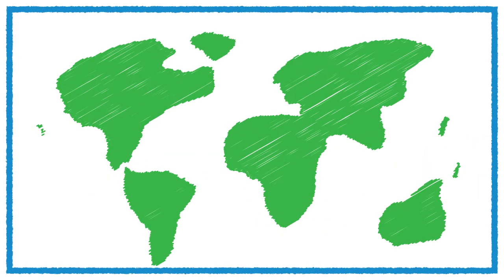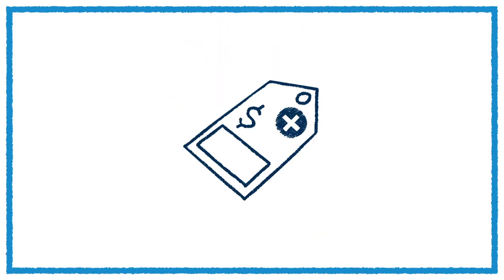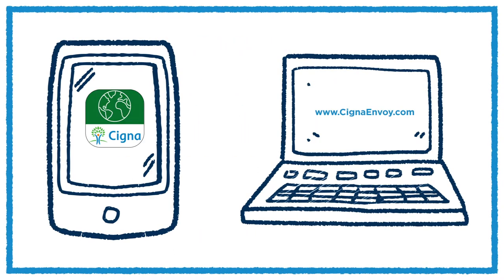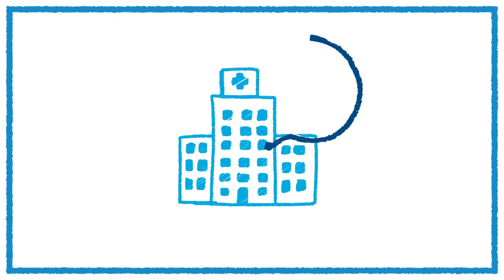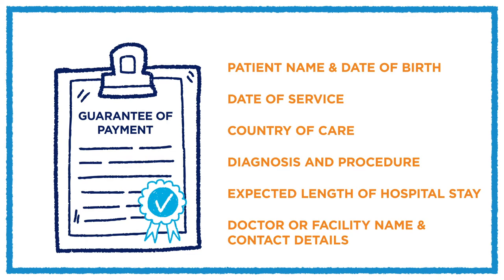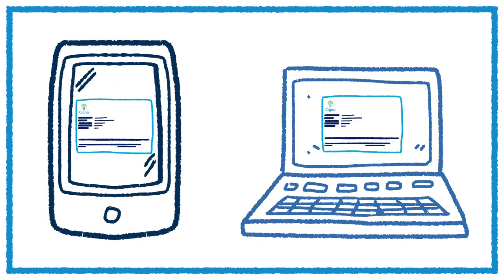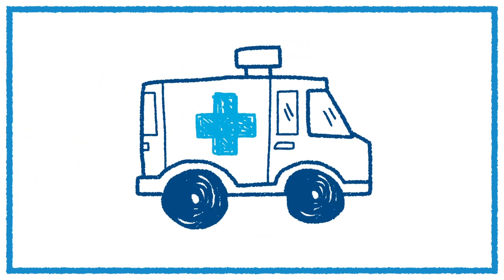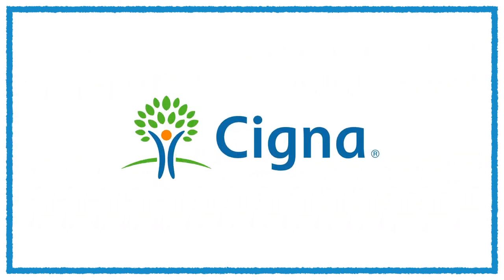Cigna Global Health Benefits: Finding a Health Care Professional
Finding a health care provider.